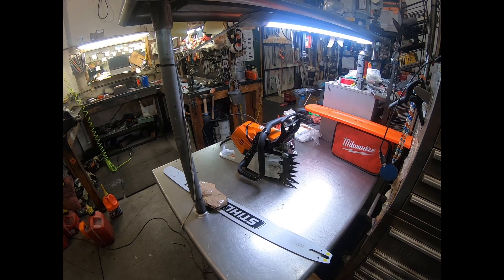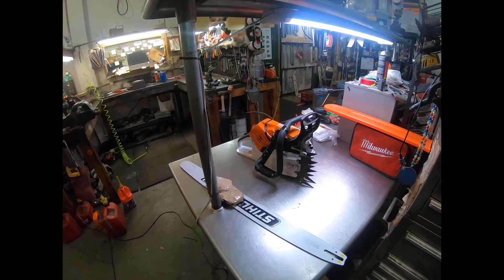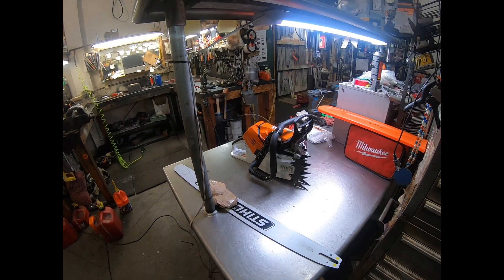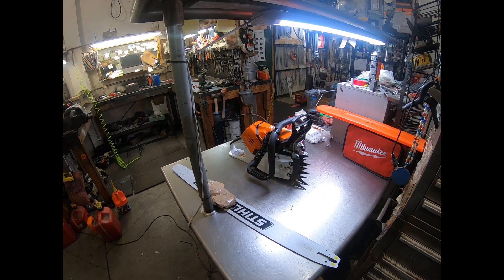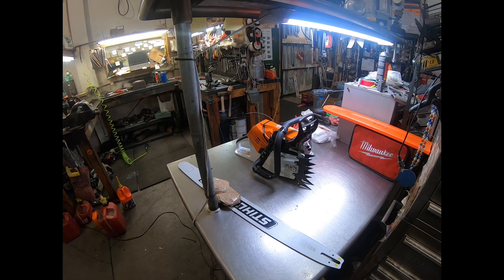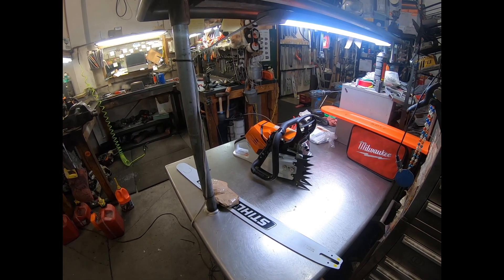West Coast Muscle Saws, Dream Saw WCMS 500i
The Chainsaw Guys
West Coast Muscle Saws on Line
Where To Buy!
West Coast Muscle Saws store